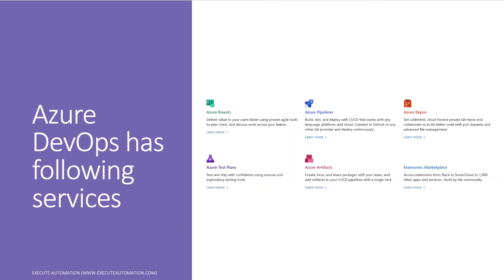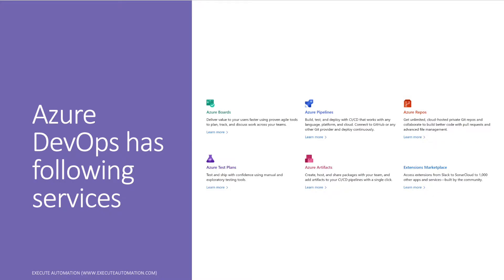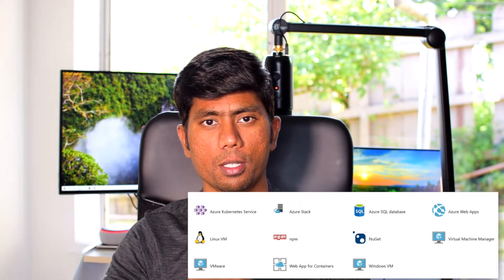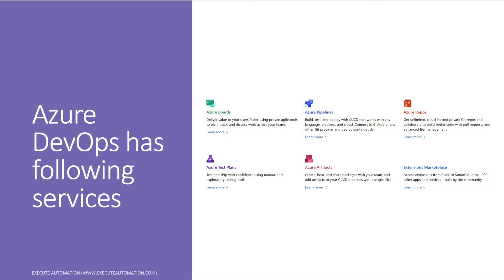Continuous Integration, Development, Deployment & Testing with Azure DevOps Service 2019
Introduction to Continuous Integration, Development, Deployment & Testing with Azure DevOps Service 2019 course is an all-new course released in Udemy. In this course, we will understand the complete workflow of

1. Continuous Integration,
2. Continuous Development,
3. Continuous Delivery,
4. Continuous Testing

We will learn about the great new way to collaborate with the team to get the work done across the board using methodologies such as Scrum, Agile and Kanban boards.

The course is paid course and hence you need to send me an email or comment below to avail discount coupon codes (as it used to be with my other courses)